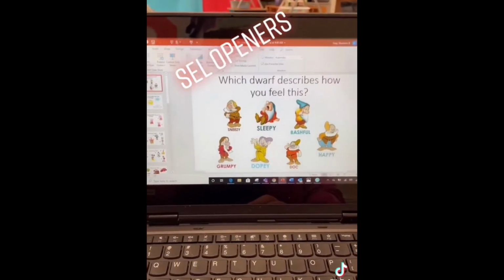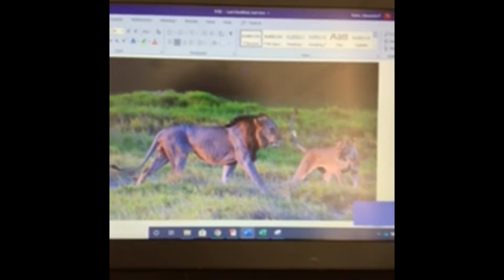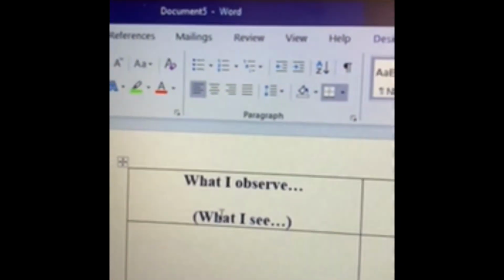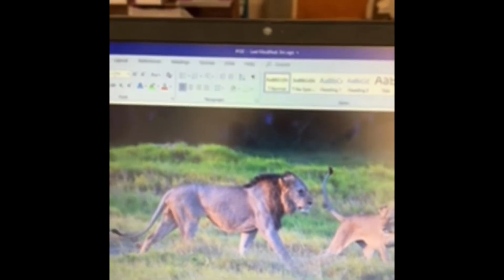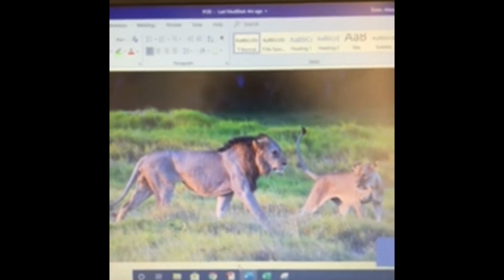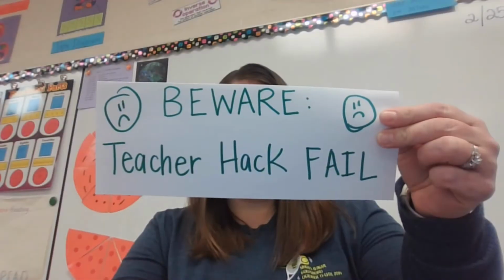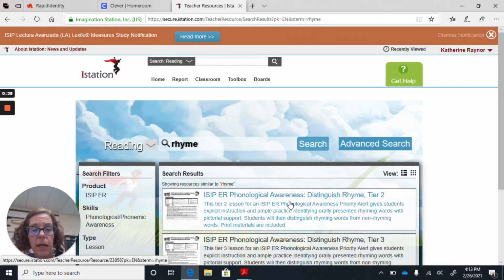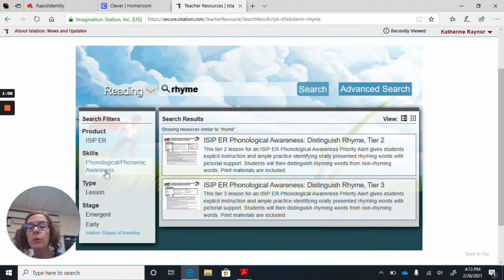Alderman Teacher TikTok